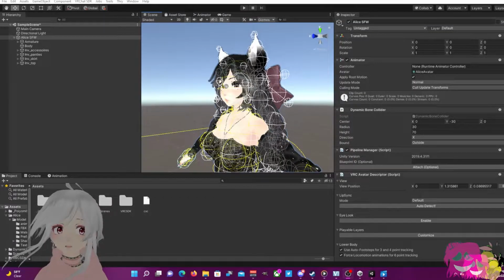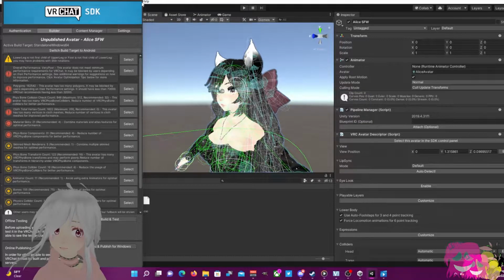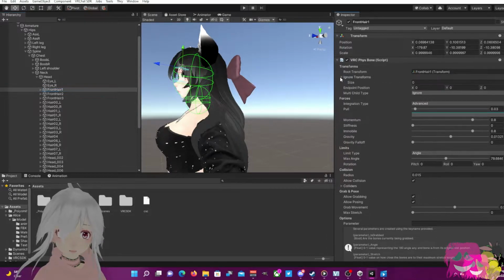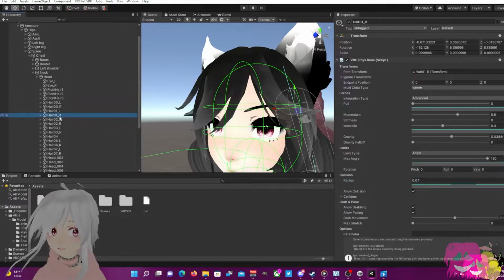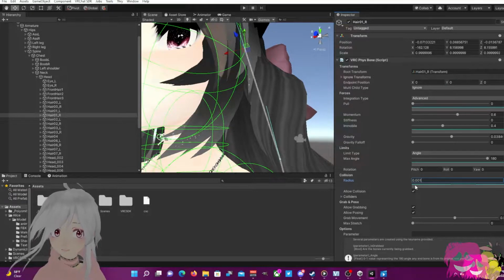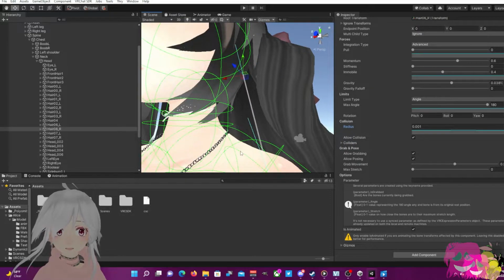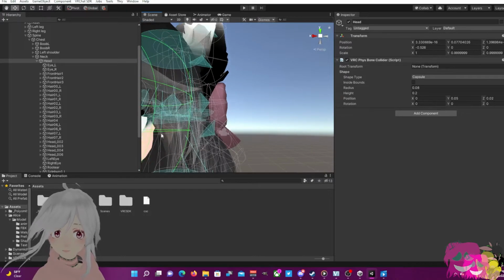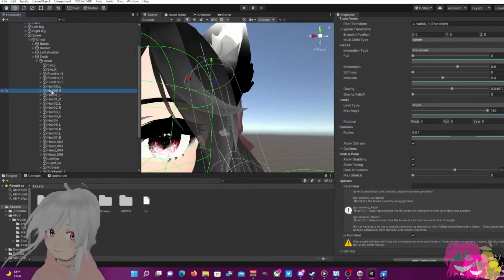VRchat Avatar Dynamics Whacky Hair Addressed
For users who have been asking why some avatars after the new Avatar Dynamics update, have hair or bones flying all over the place, this is a major reason why, with the auto conversion from Dynamic Bones, to PhysBones.

Any donations are much appreciated while we balance content and the vast amounts of diapers and formula Sweetpea blows through;
(The payPal we are struggling to get changed since our days as UnfamiliarTrio)